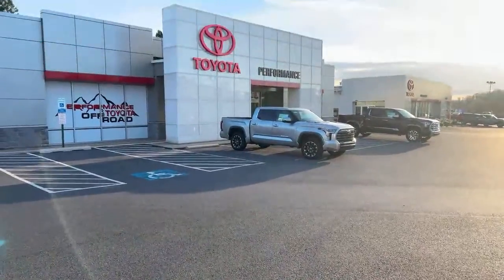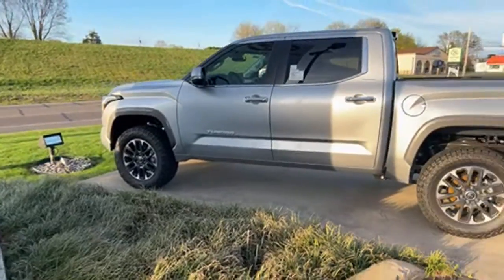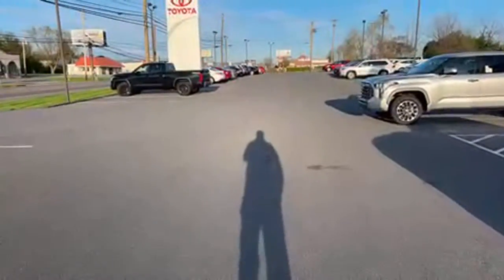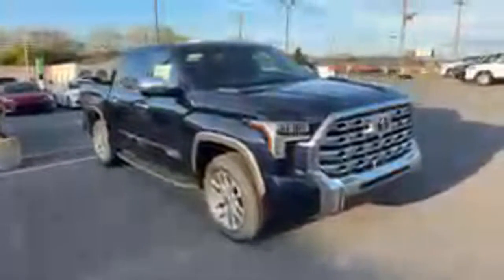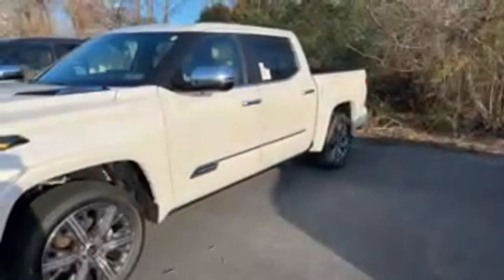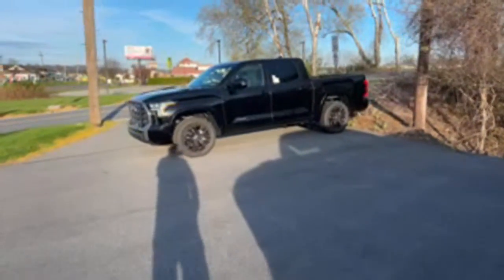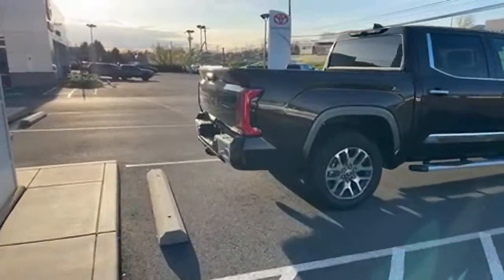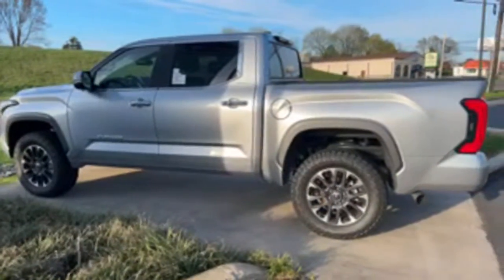The 2024 Toyota Tundra Looks PERFECT With A Lift!